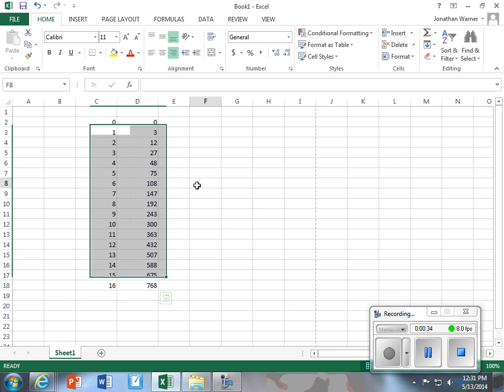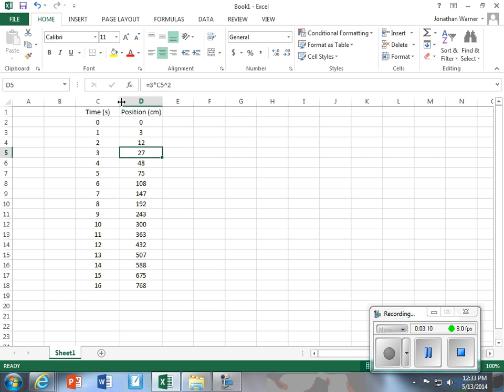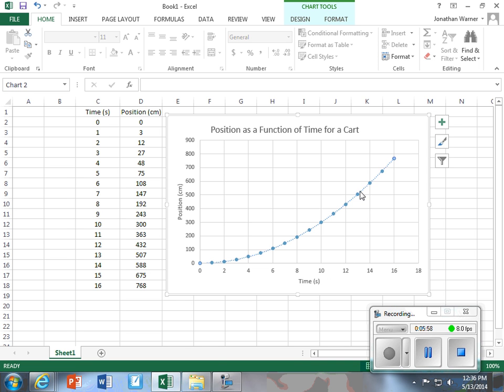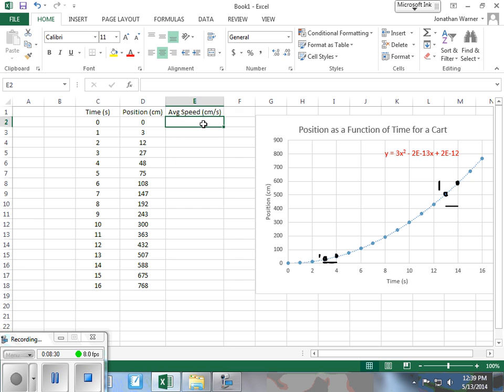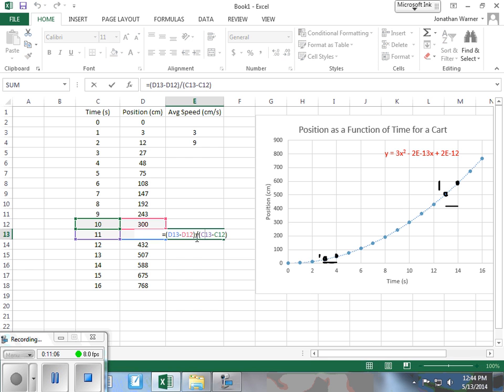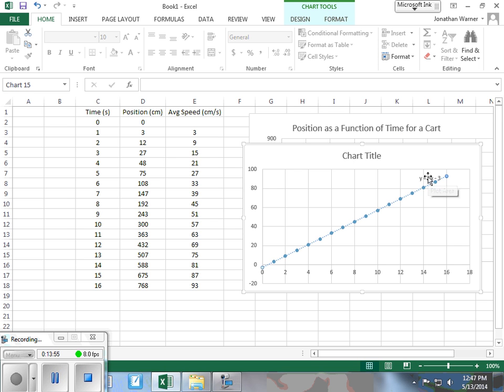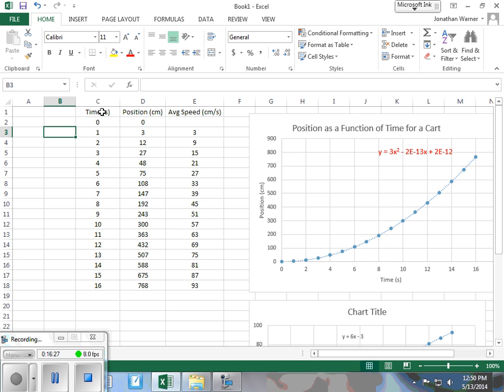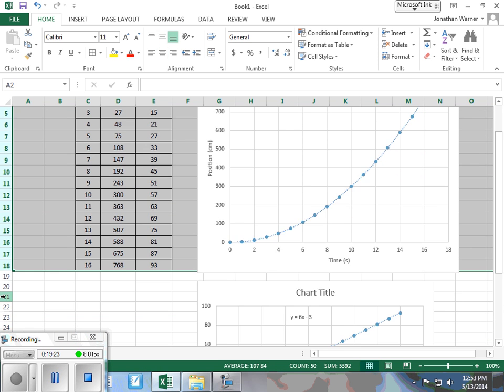Excel Tips - Calculations & Graphs